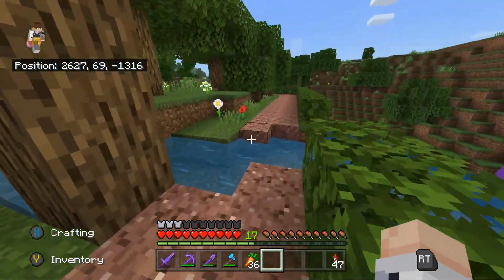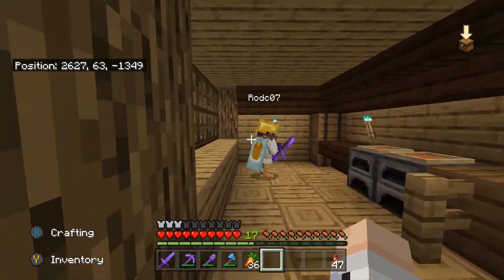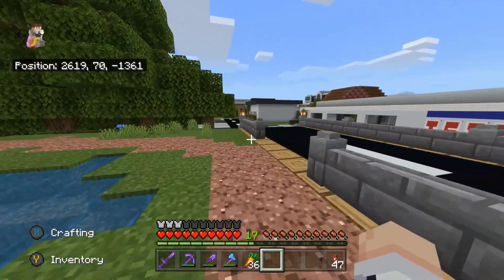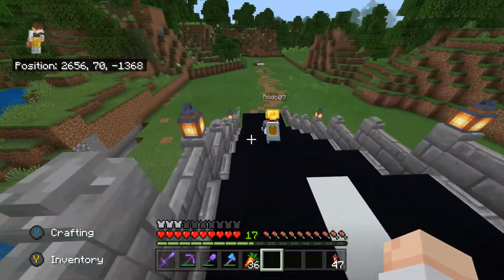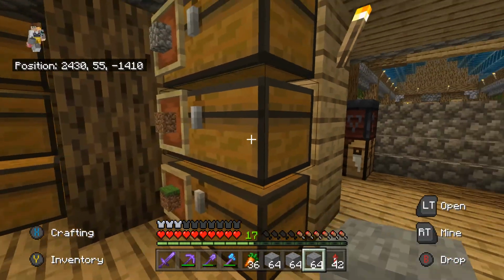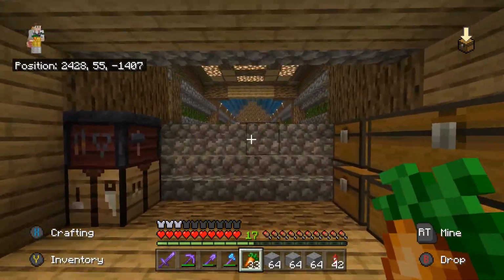MINECRAFT EPISODE 11 YORKLAND CITY: FINAL PRE- CITY WORLD TOUR!!!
Our last builds before we start building the city! In this episode we clean up our city to prepare to move on.